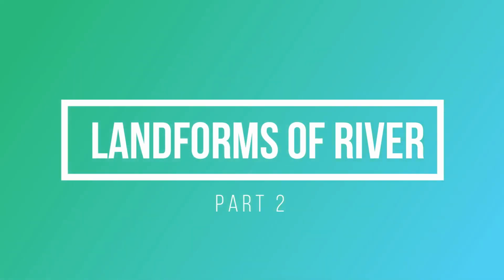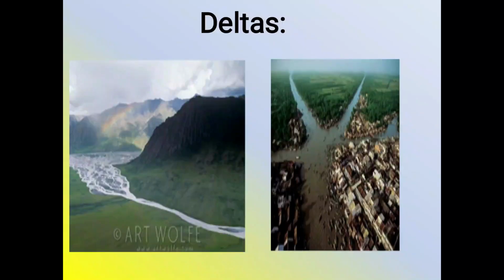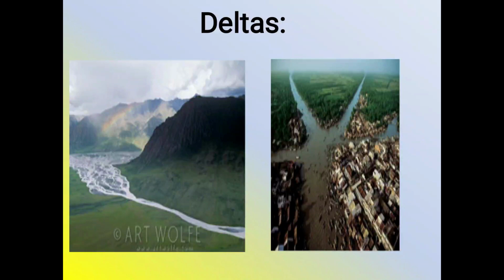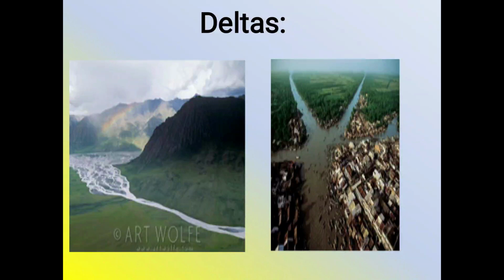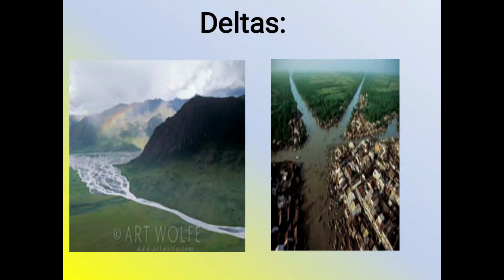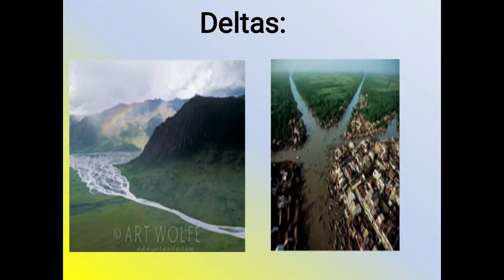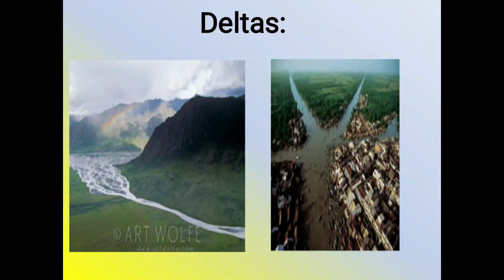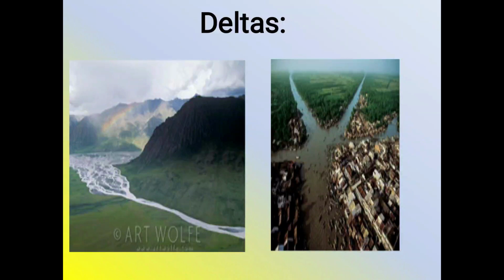Geography | Landforms of River | Part 2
Subject: Geography
Class: BA | BSc
Topic:  Landforms of River | Part 2

Malegaon Dist-Nashik